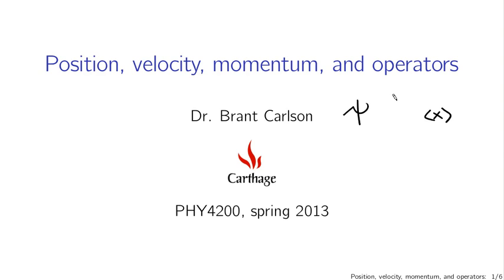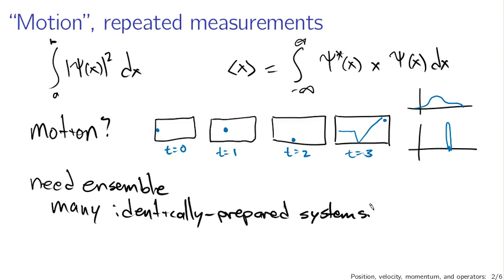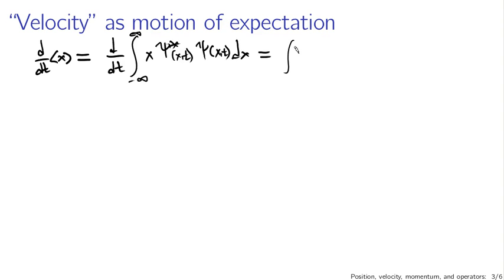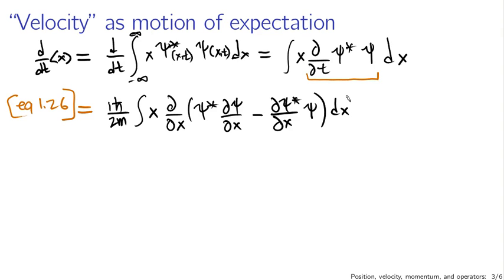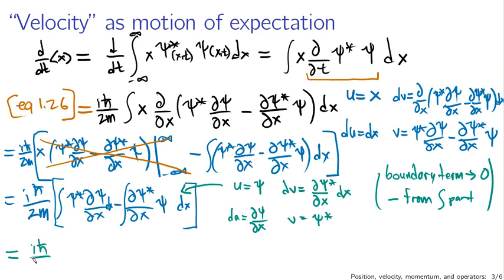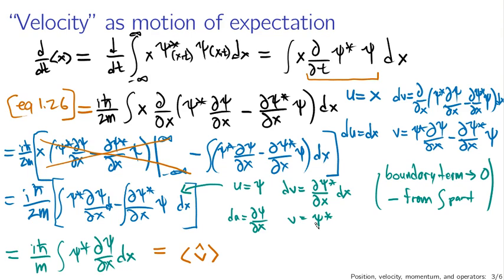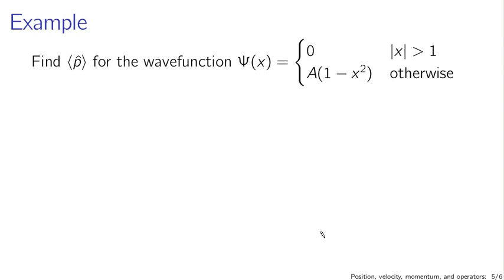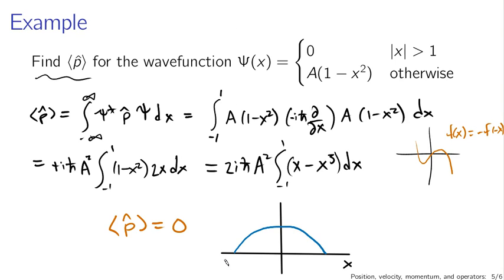Position, velocity, and momentum from the wavefunction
The first real taste of operators, including position and momentum and how to calculate expectation of operators in general. (This lecture is part of a series for a course based on Griffiths' Introduction to Quantum Mechanics.